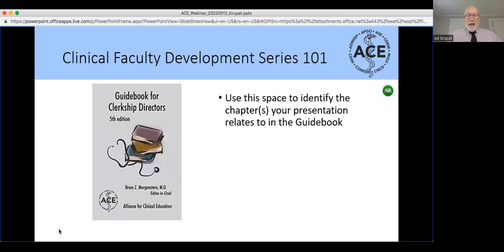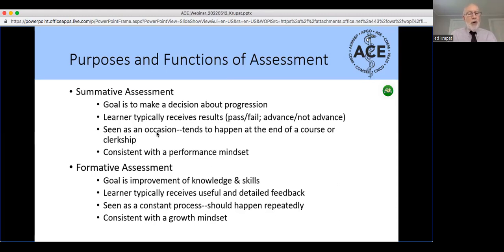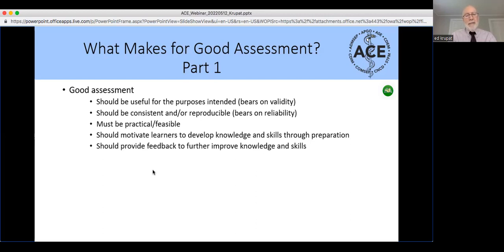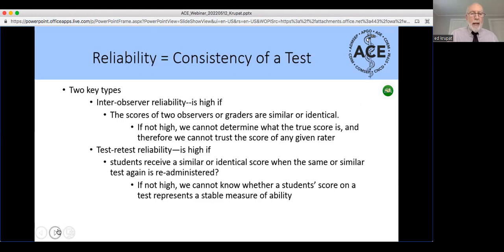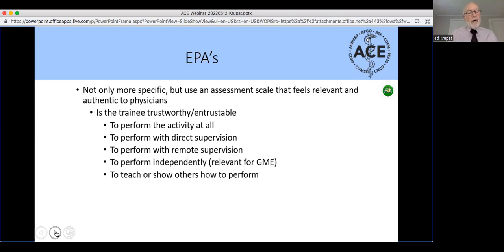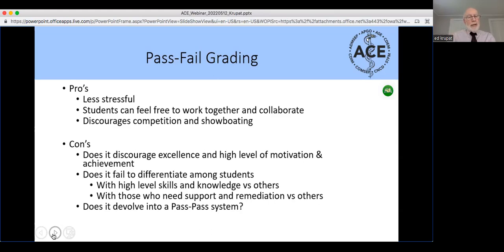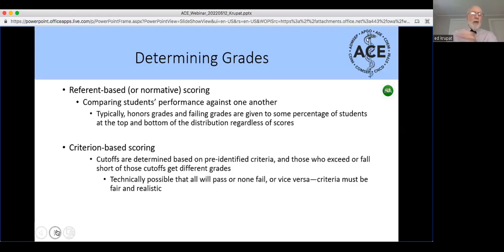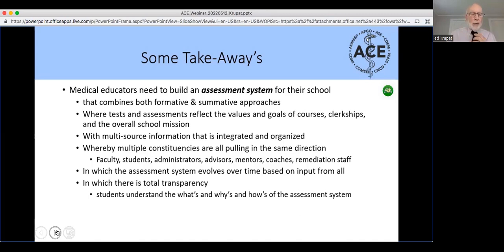101 Series: Assessment and Grading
Assessment and Grading
Presenter: Edward Krupat, Ph.D.
May 12, 2022 | 1:00-2:00 PM